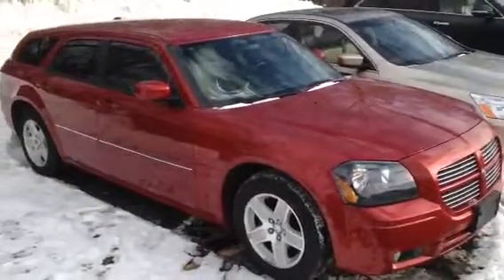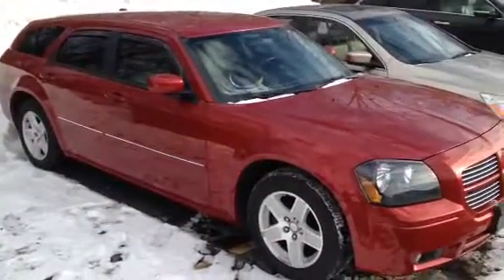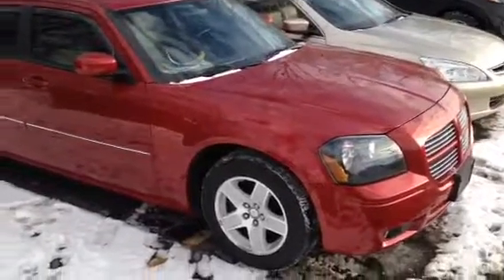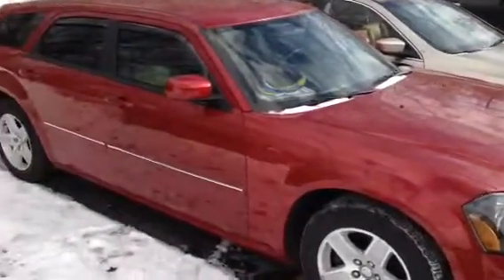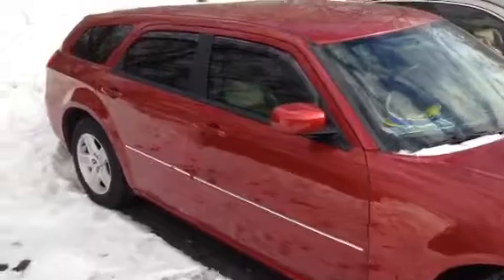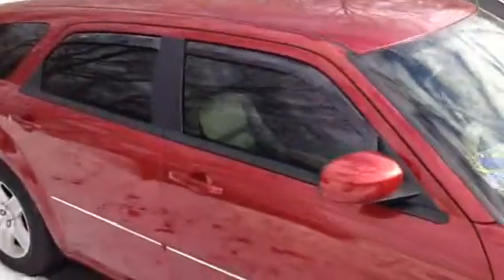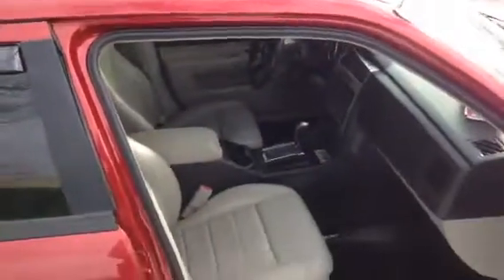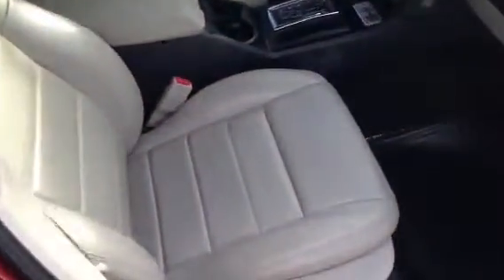Yolanda's 2007 Dodge Magnum SXT